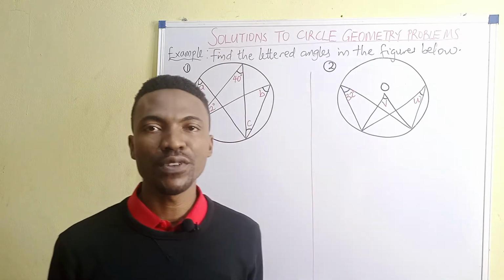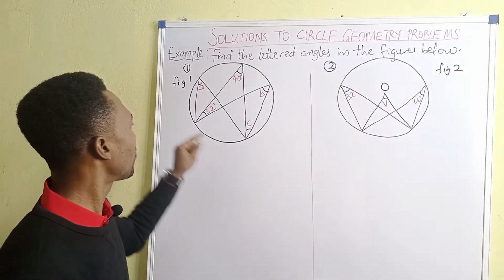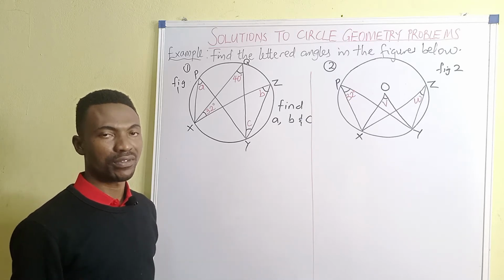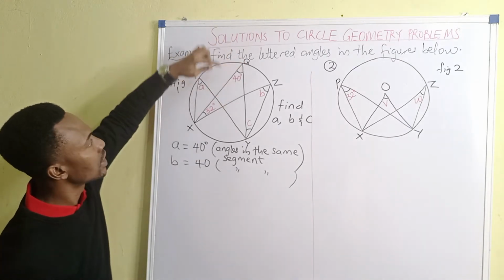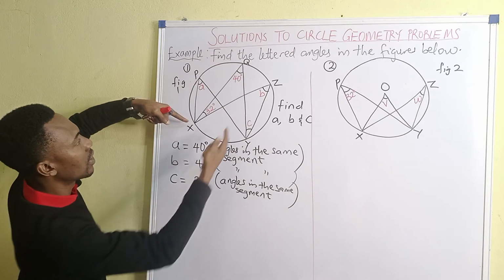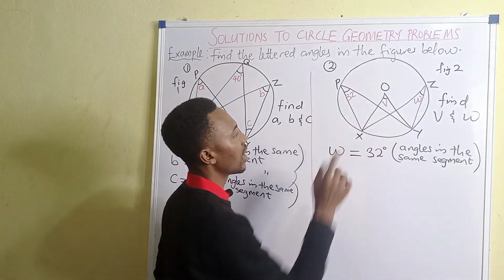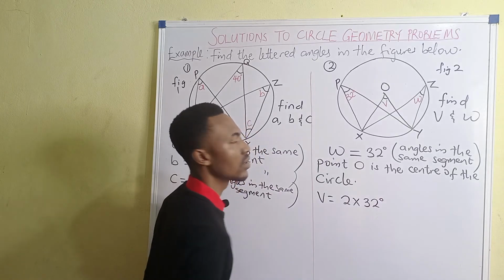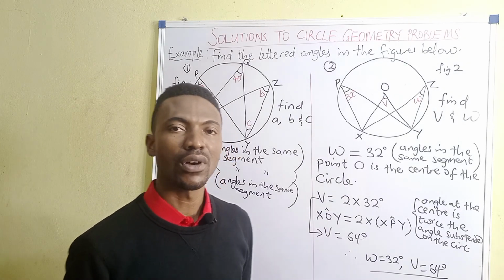Example Problems (1) Angles in the same segment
In this video and a series of others, you will learn simple and fast techniques in applying circle theorems to solve problems